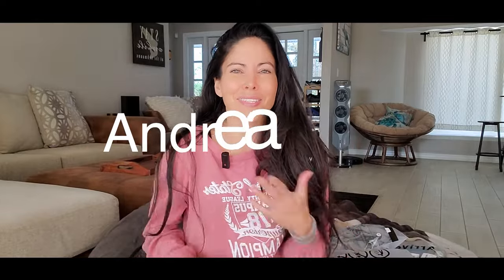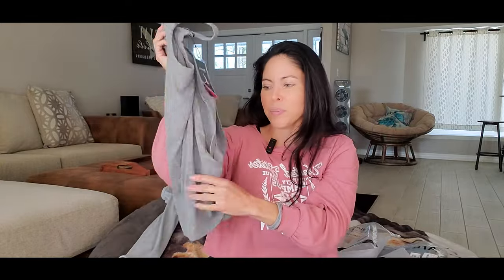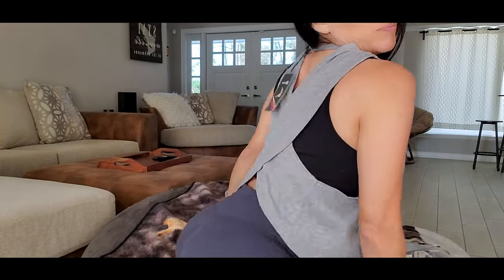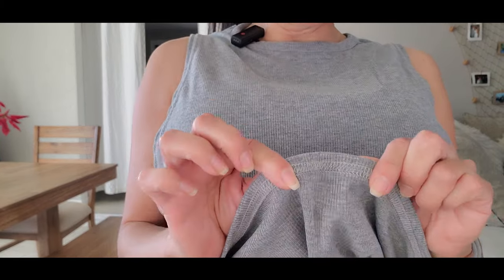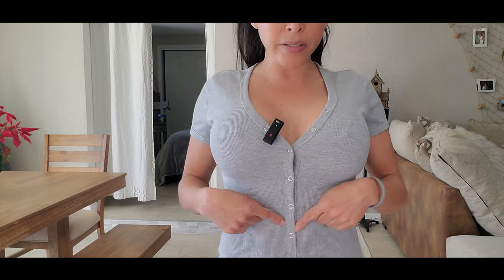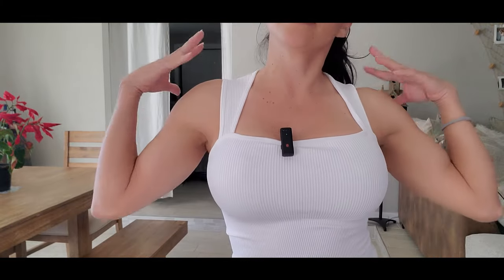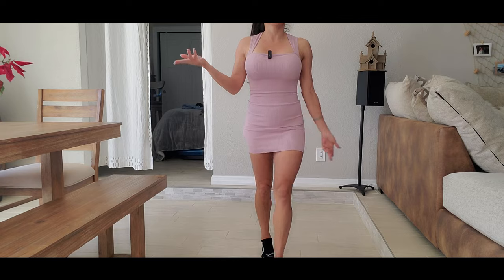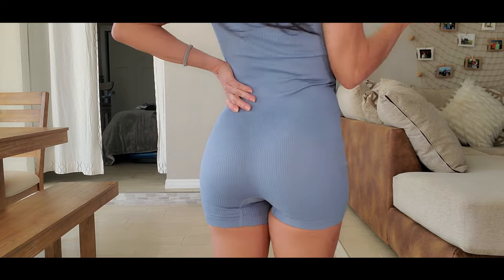My New Clothing Haul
These new clothes that I get on Amazon  is super confortable. I love the dresses they are so soft it fells like nothing on lol. The sport clothes was so cute and the jumpsuit were adorable. Really happy with the style, color and quality.